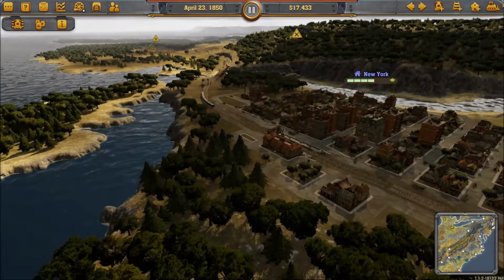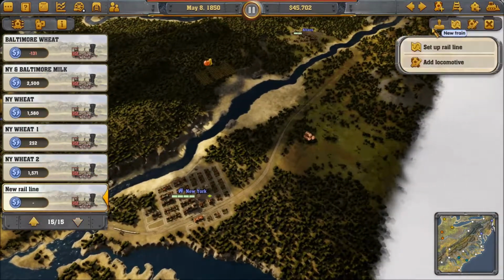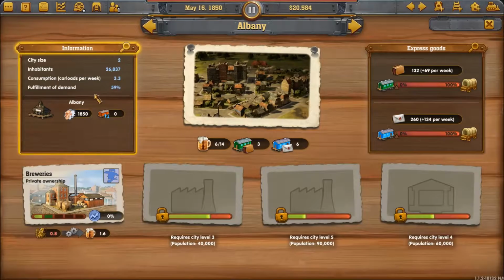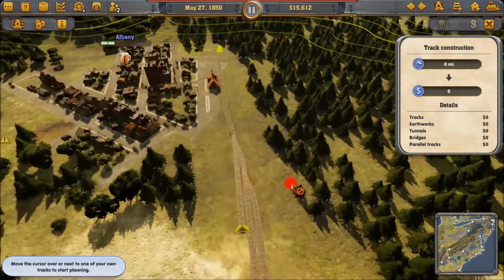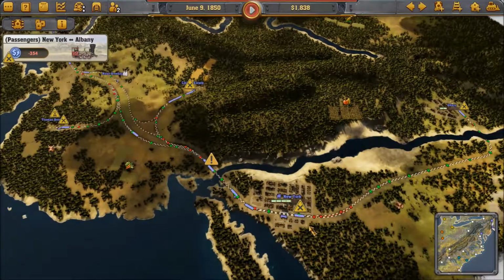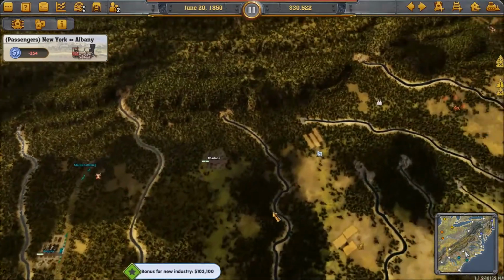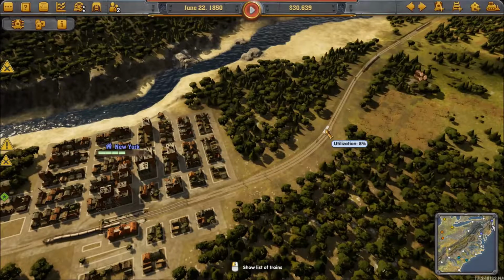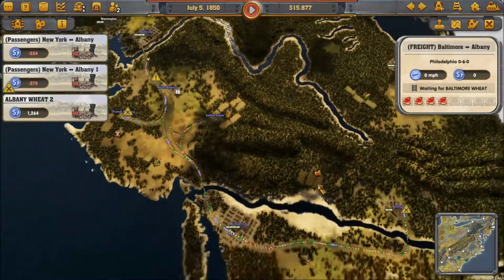RAILWAY EMPIRE | EPISODE 4 | The Commodore Scenario (1850) | Argh! Our first BREAKDOWN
Episode 4 of Railway Empire sees us organising some trains to help start the growth of Albany. We also suffer our first train breakdown and discuss our future plans.